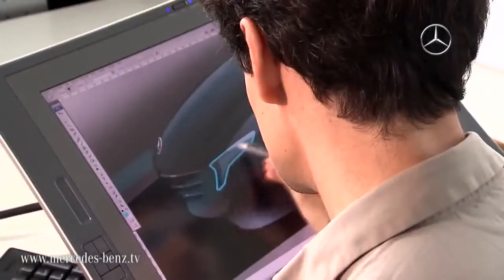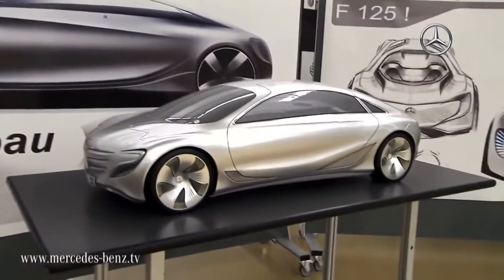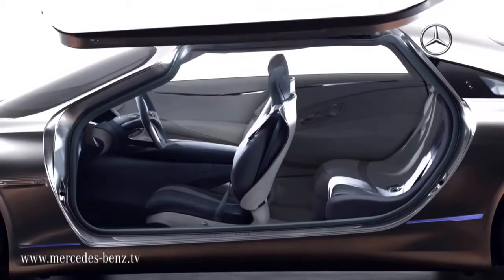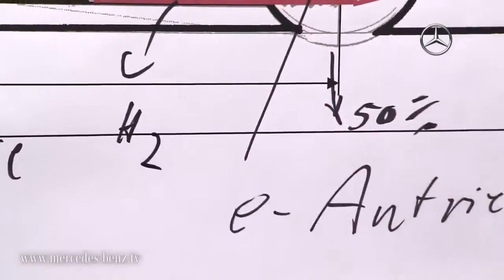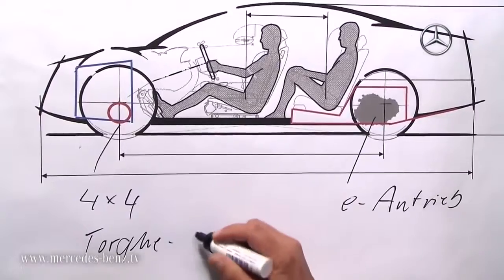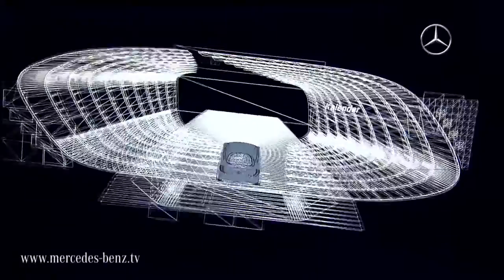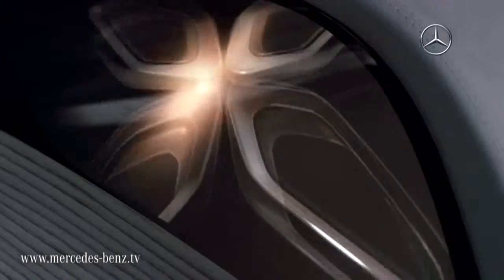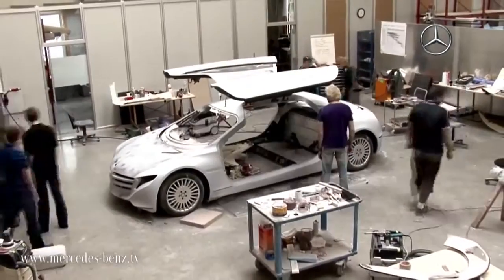The F 125! 720p